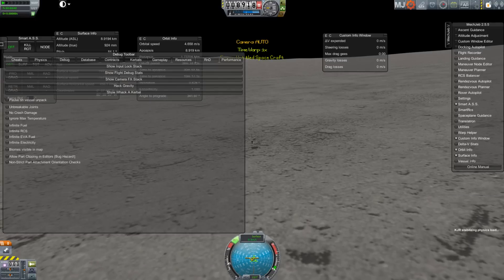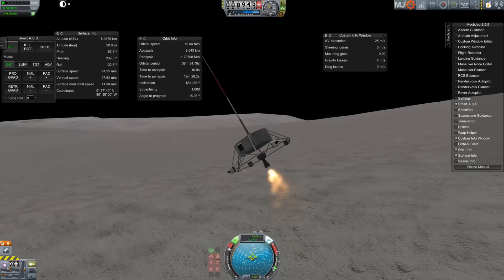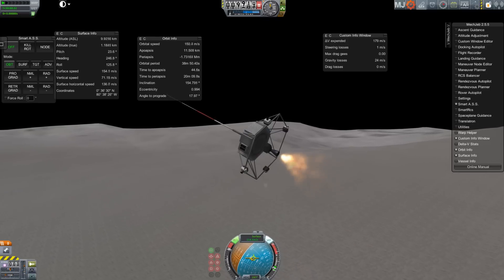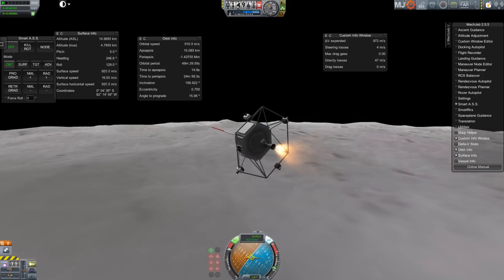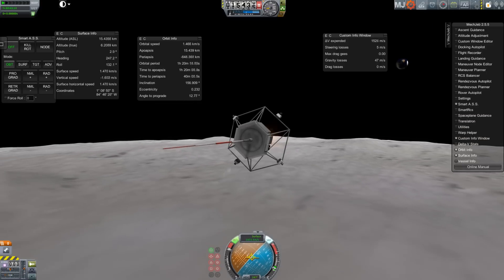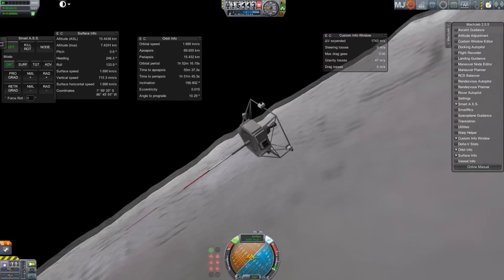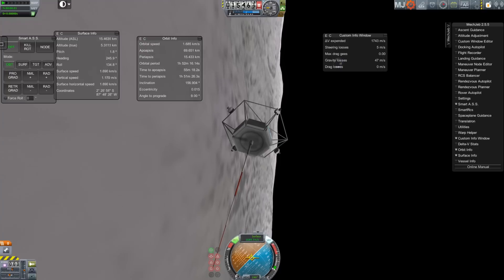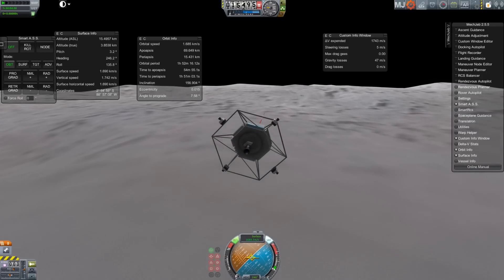How Much Delta V Do You Lose in a Moon Landing?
In response to suggestions that gravity losses account for the 200m/s difference in my calculated dV requirements. By Launching from the moon you can calculate the gravity losses, and, it turns out that my initial estimate of 50m's is close to what this simulation showed.